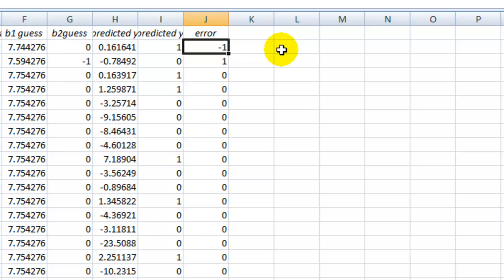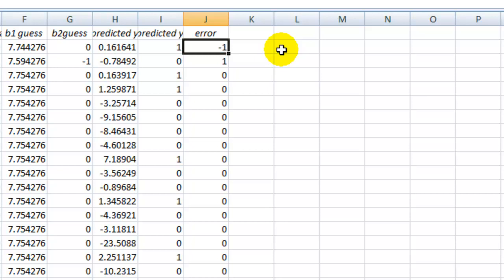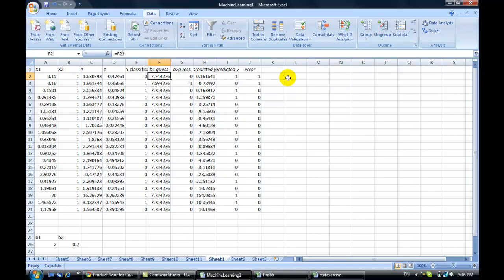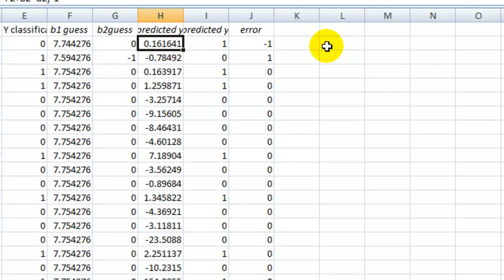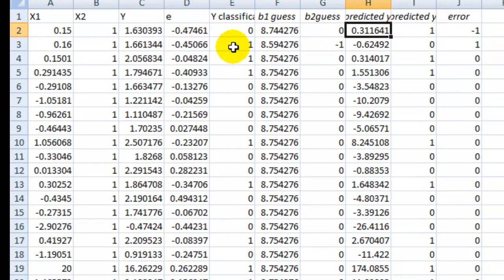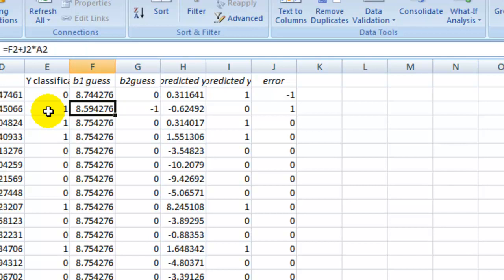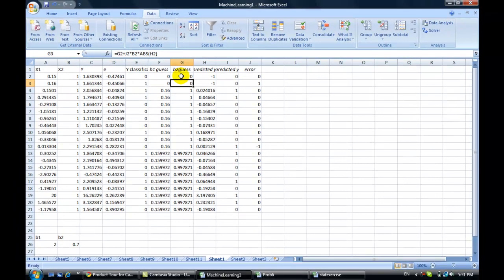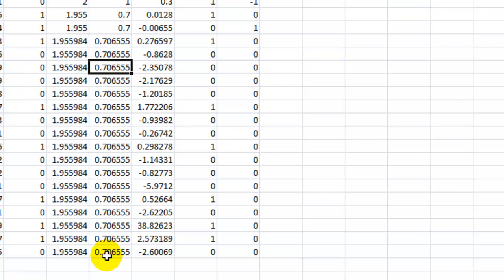Machine Learning 1 part 7 of 7 Finishing Perceptron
Excel Machine Learning 1 part 7 of 7 Finishing Perceptron